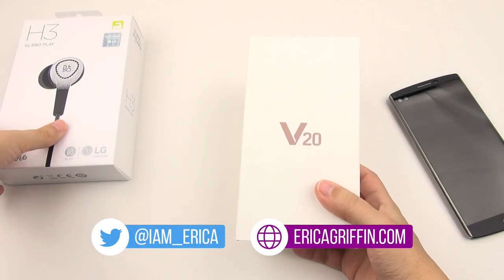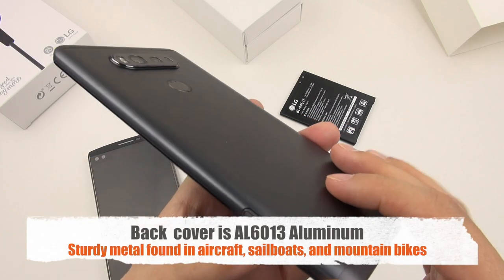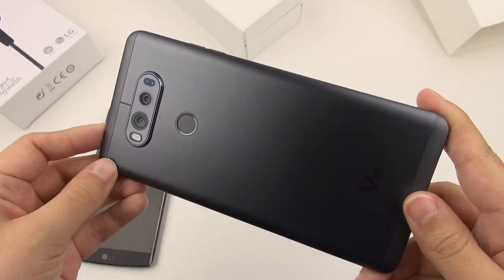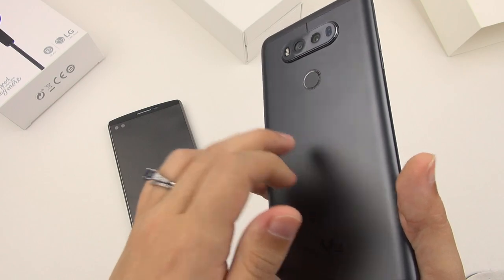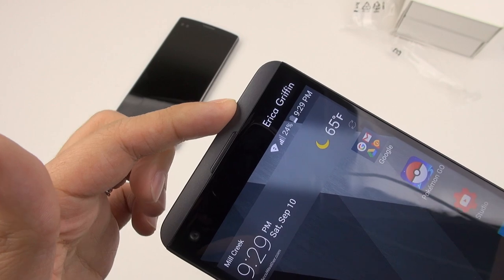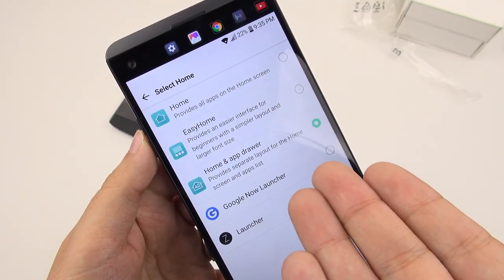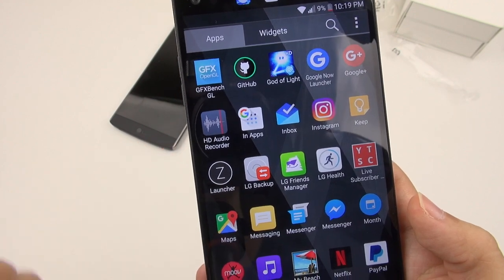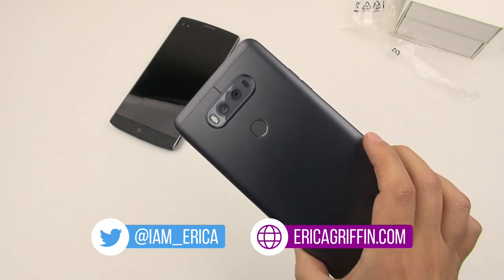LG V20 Unboxing & Impressions (preview unit): Questions Anyone?!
This is a pre-production unit. Please make sure to ask a ton of questions for the full review of the V20 so that I know what you all want to know! Thank you LG for sending this out for me to look at! for making content creation possible!